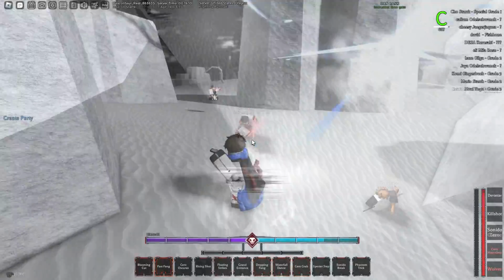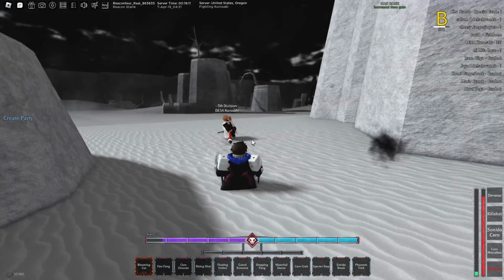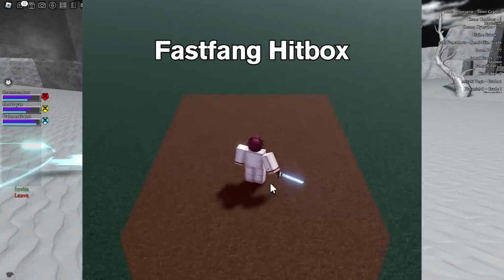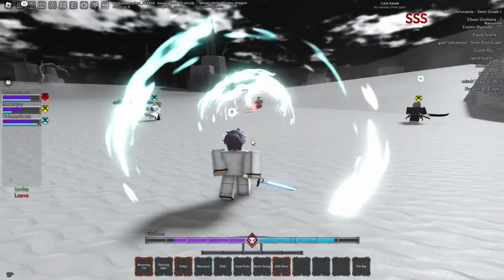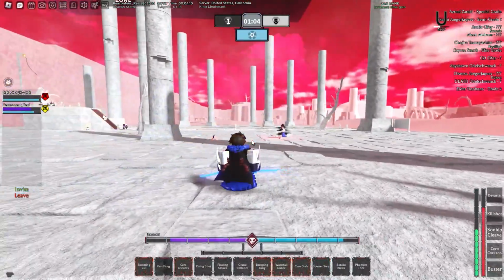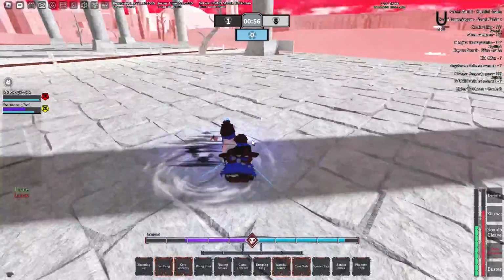The Best Build for Every Race in Type Soul...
Today's video covers the best build for shinigami or soul reapers, the best build for quincys, and the best build for arrancars in the roblox game type soul. We cover the best build for every faction or race in type soul.